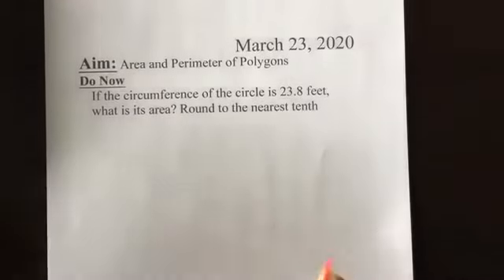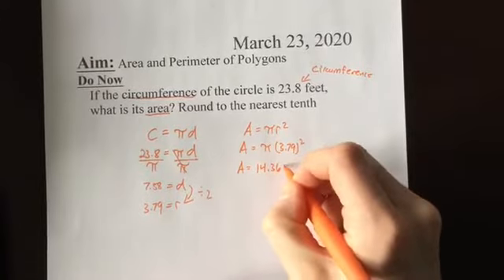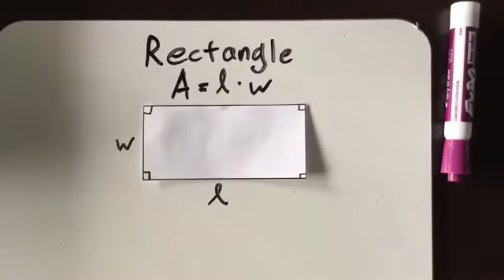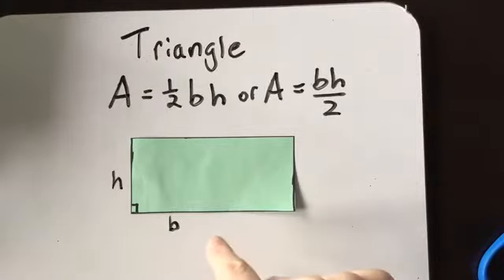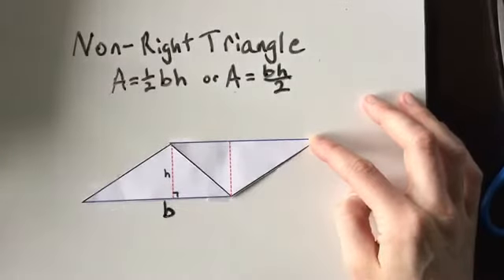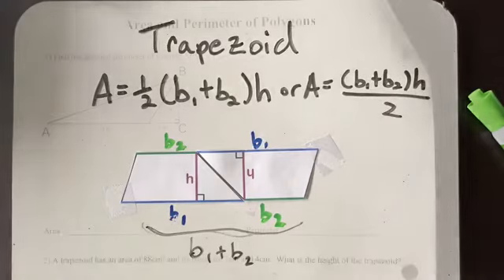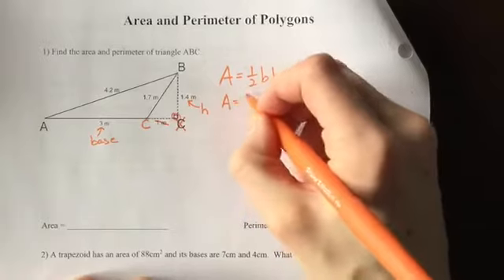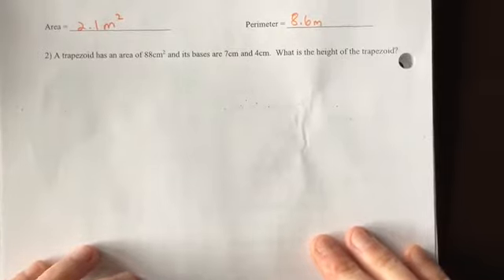06 - Area & Perimeter (3.23.20)